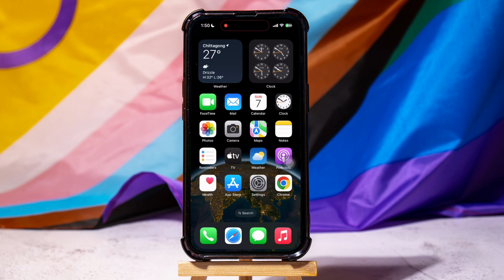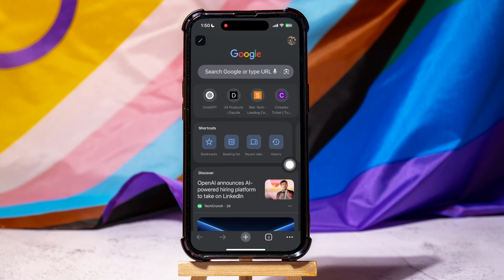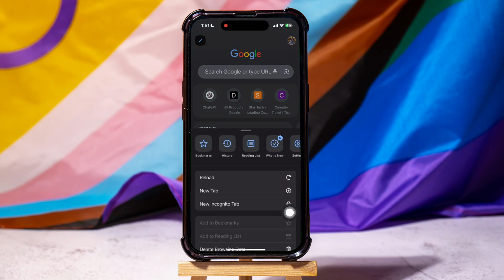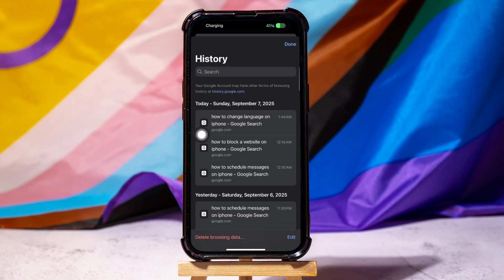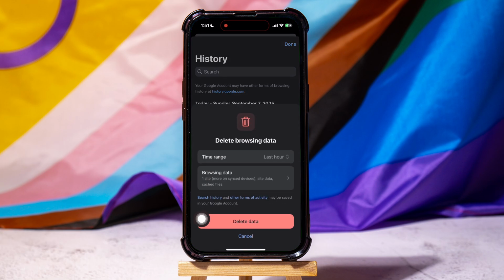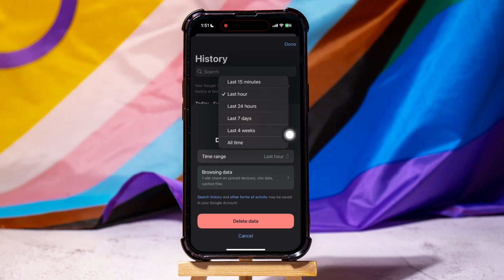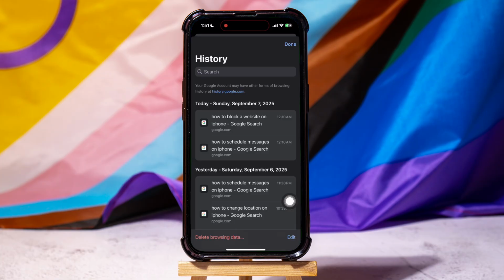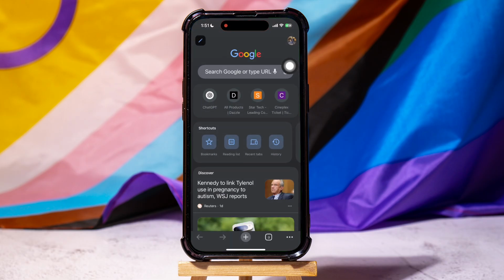How To Delete Browser History On iPhone 2026 (Step-By-Step Tutorial)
Today I'll walk you through how to delete browser history on iPhone using Safari and other browsers. You'll learn the simple steps to clear your browsing data, including visited websites, search history, and cookies, whether you want to delete everything or just specific items. We'll cover how to delete history from Safari (the default iPhone browser), Chrome, and Firefox, plus I'll show you how to set up automatic history deletion and browse privately to avoid saving history in the first place. This straightforward tutorial works for all iPhone models and iOS versions, making it easy to keep your browsing habits private and free up storage space on your device.